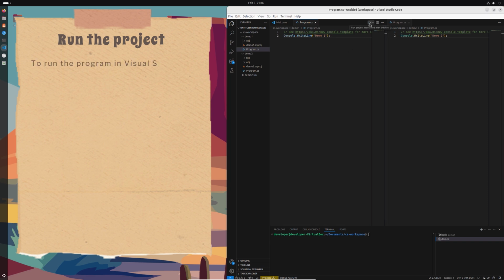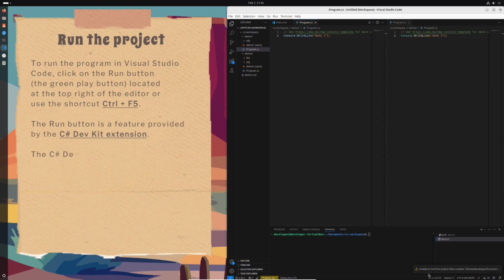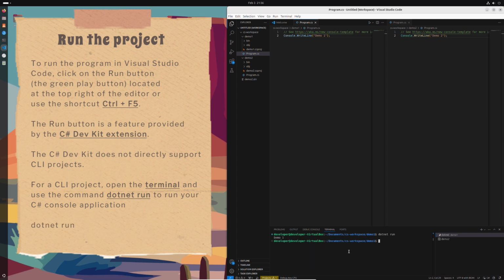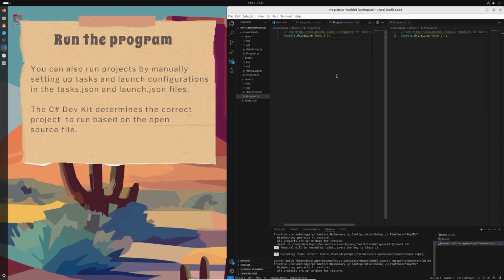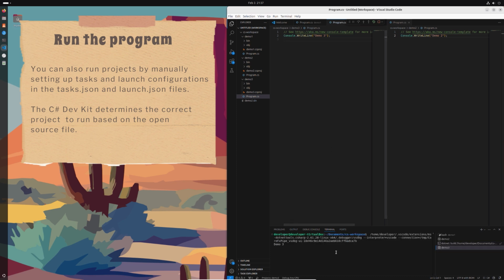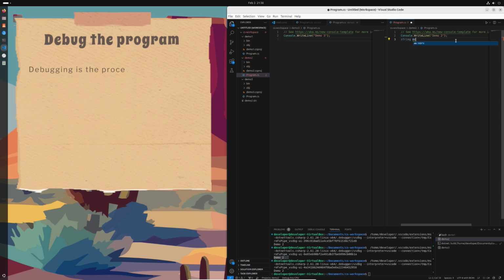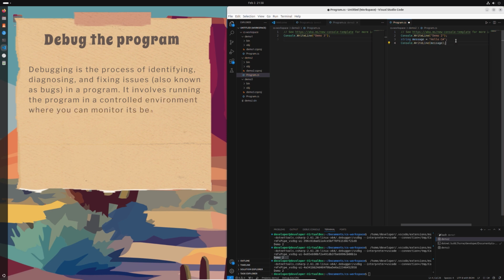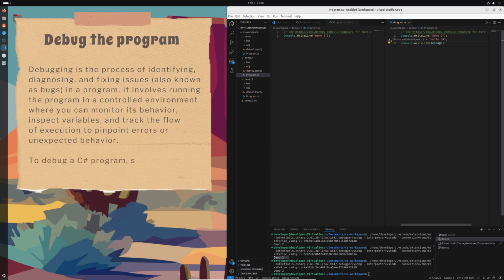03 - Run and Debug your Program - Section 13 | Learn C#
Section: 13 - Getting Started: Software Development Lifecycle
Lecture: 03 - Run and Debug your Program